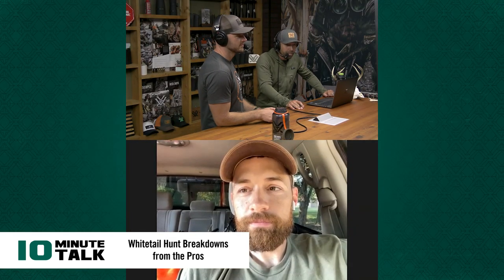#10(Not)MinuteTalk - Whitetail Hunt Breakdowns from the Pros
Listen and learn as top pros give detailed breakdowns of exciting hunts, dissecting the “why” that ultimately put them sitting behind some great bucks. This is a big buck information montage you won’t want to miss. “Tine” in or miss out on advice that could make the difference for you this fall.

Timestamps
00:00 - Intro
00:43 - Aaron Warbritton - THP
20:32 - Zach Ferenbaugh - THP
55:24 - Michael Hunsucker - Heartland Bowhunter
1:17:46 - Pat Reeve - Driven TV
1:48:41 - Lee Ellis - Seek One